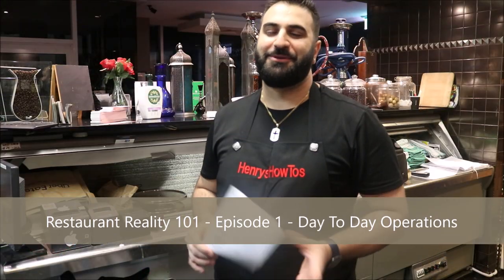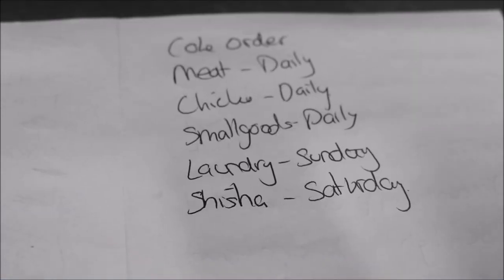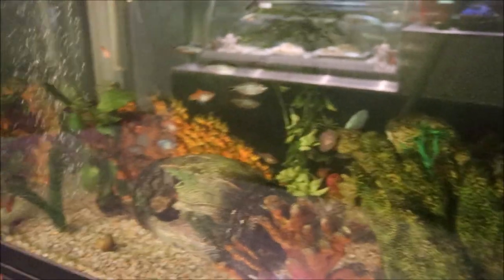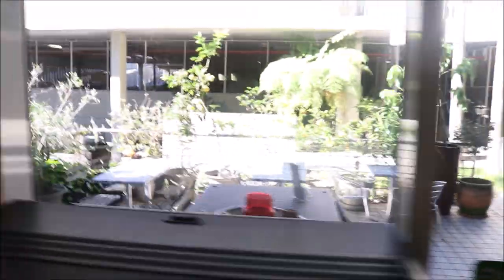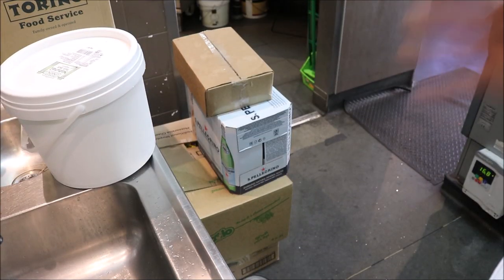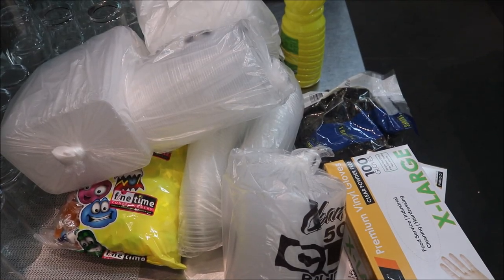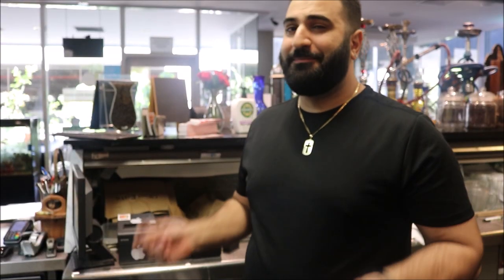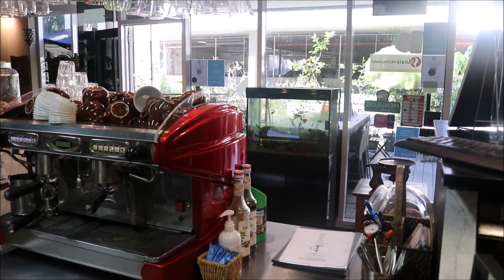Restaurant Reality 101 - Day To Day Operations - Episode 1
An unscripted, educational, honest and behind the scenes look into what it's really like to operate a restaurant.